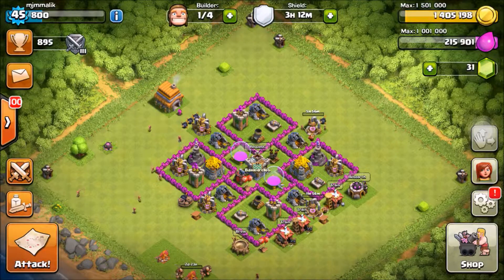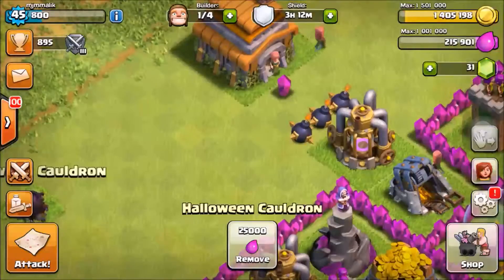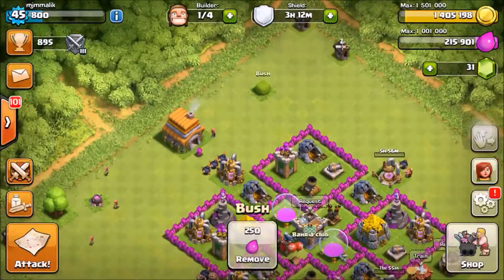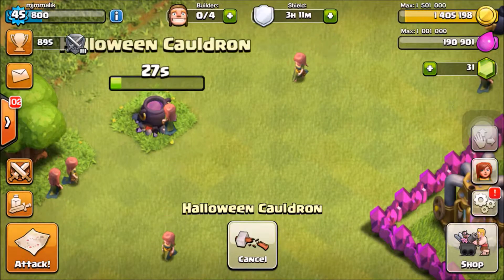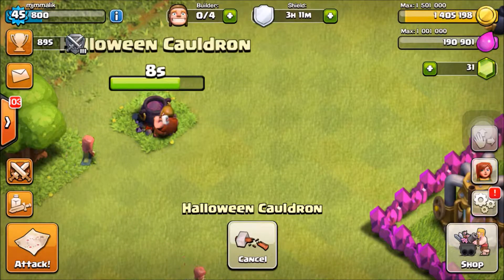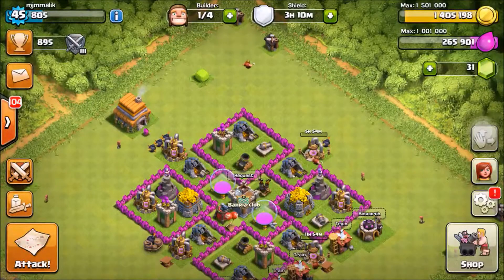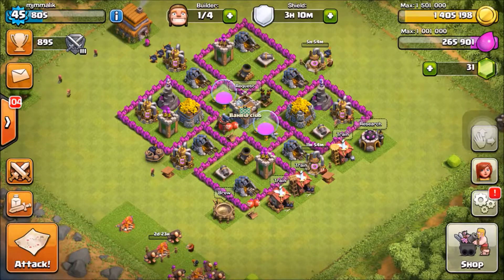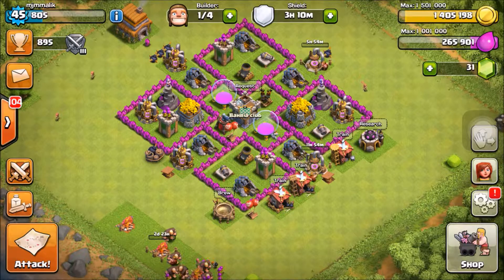Clash Of Clans Halloween Cauldron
Here it is Halloween Season is here i was very existed when Halloween Cauldron pooped up into my base, i thought it might be getting some few extra gems or may be a new army or something new for defense will pop up, but what actually all i got was a 75000 elixir after spending 25000 elixir to remove it